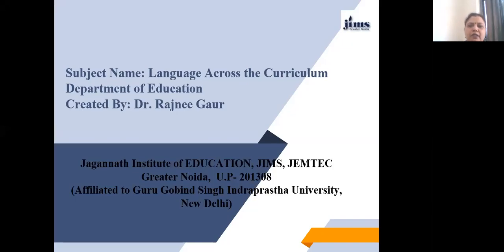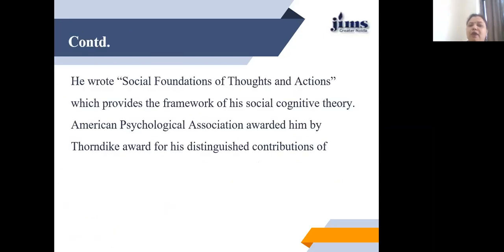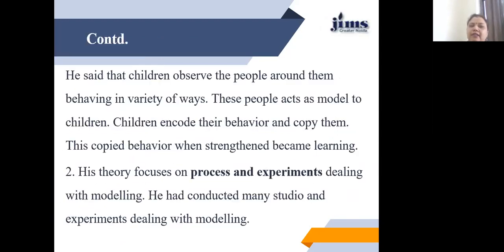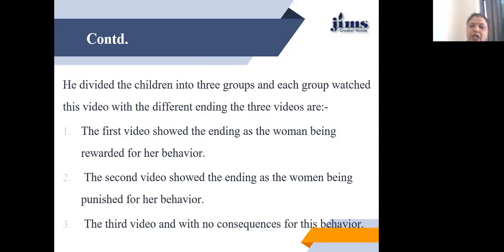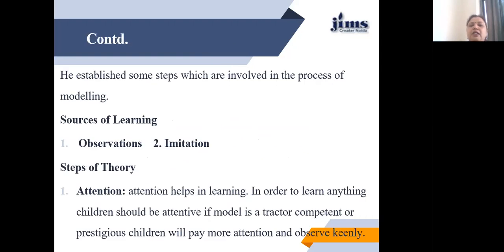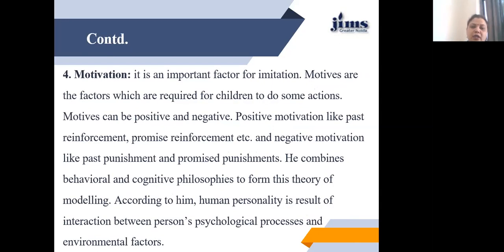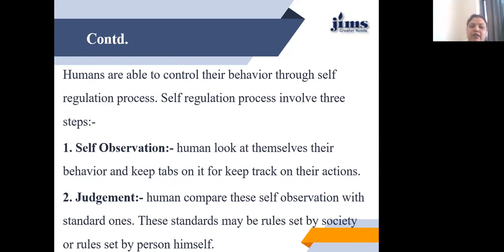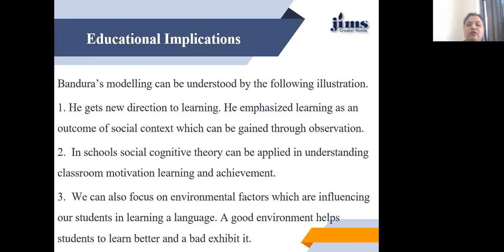Recording 17 Albert Bandura's Theory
# Social Learning theory by Albert Bandura